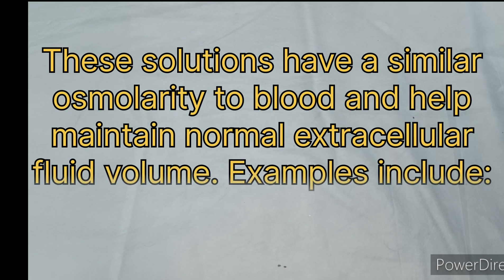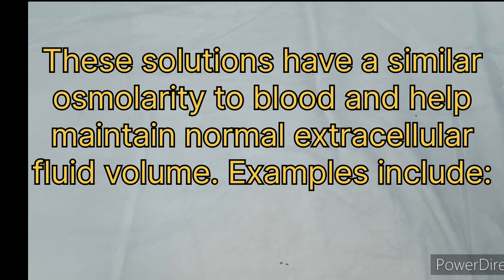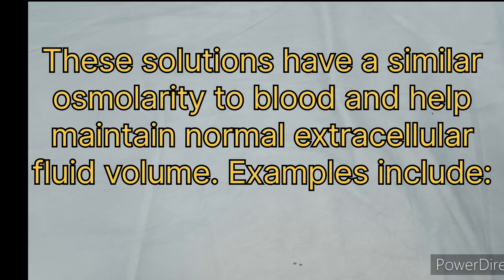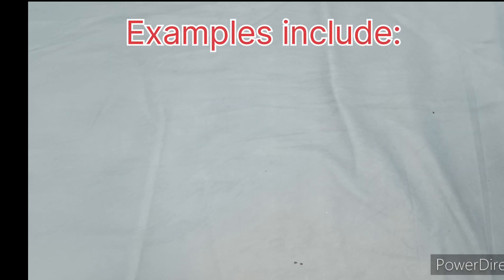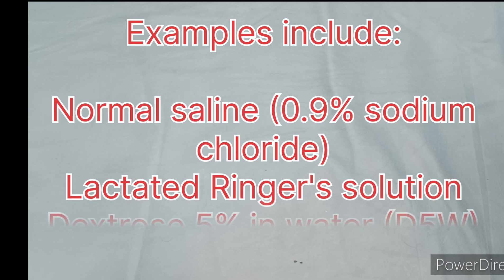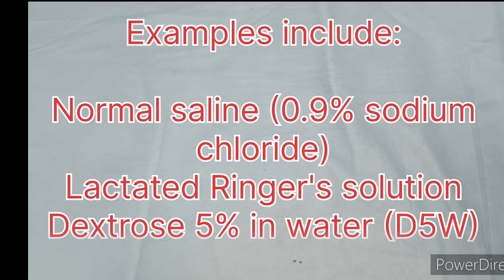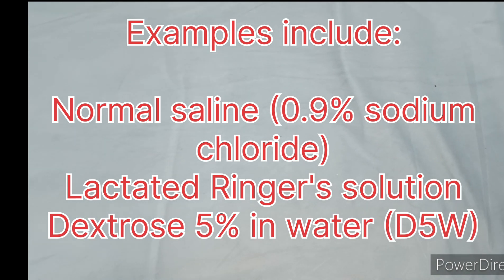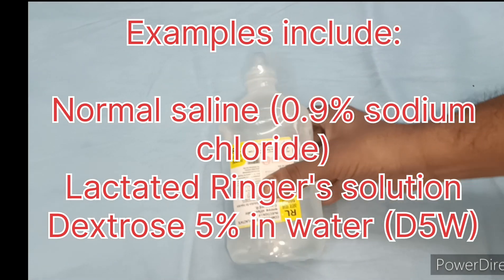TYPE OF IV FLUIDS | TYPE OF IV FLUIDS IN HINDI | TYPE OF IV FLUIDS AND WHEN TO USE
type of iv fluid

type of iv cannula

type of iv set

type of iv fluid in hindi

type of iv fluids and when to use

type of iv

type of ivf

type of iv injection

type of iv fluid in tamil

type of iv set in hindi